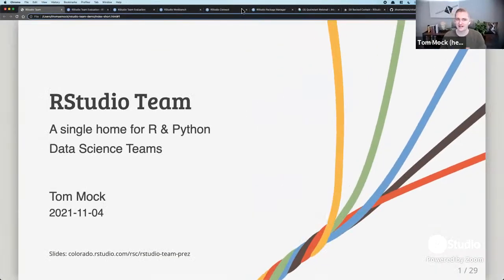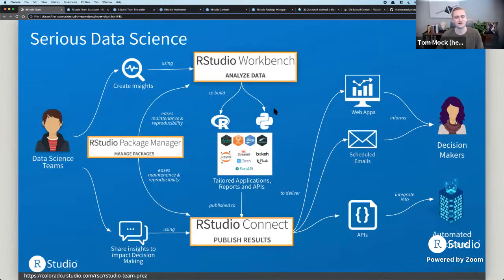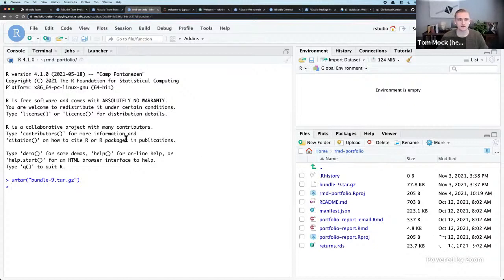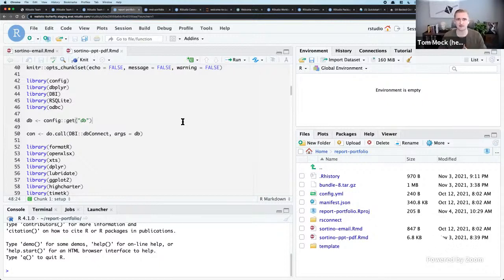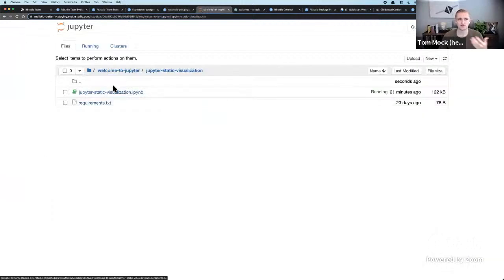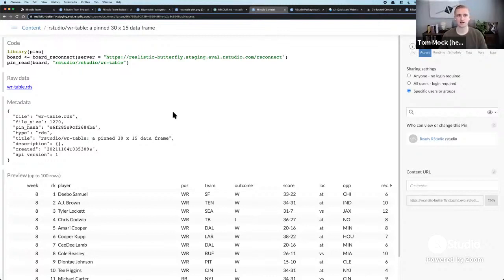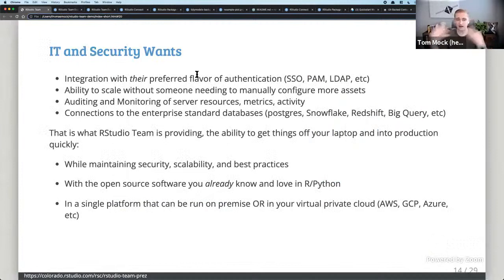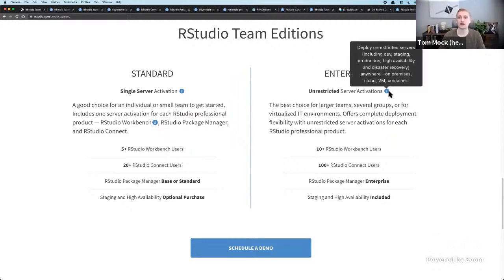RStudio Team Deep Dive | In A Hosted Environment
You probably know that RStudio makes a free, open-source development environment for data scientists. It’s made with love and used by millions of people around the world.

What you might not know is that we also make a professional platform, called RStudio Team.

In this Live Session, Tom will walk you through our Rstudio Team Trial, where you can learn how to best test drive.
- Scaling your data science work
- Seamlessly managing open-source data science environments
- Rapidly share key insights and data science products securely to your entire organization.
- And, optionally integrate some of your favorite open-source packages into the trial experience

Leading organizations like NASA, Janssen Pharmaceuticals, The World Health Organization, financial institutions, government agencies and insurance organizations around the globe use RStudio’s professional products to tackle world-changing problems and we’re inviting you to learn how. You’ll learn how RStudio Team gives professional data science teams superpowers, with all of the bells and whistles that enterprises need.

If you don't have your own trial instance of Rstudio Team to follow along (not required), feel free to request yours